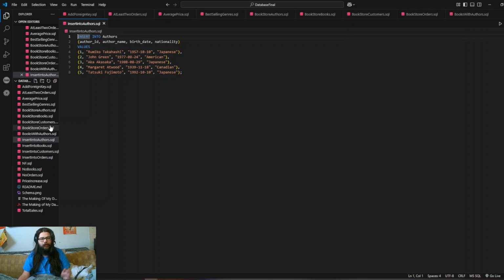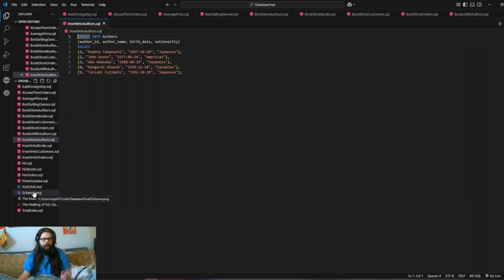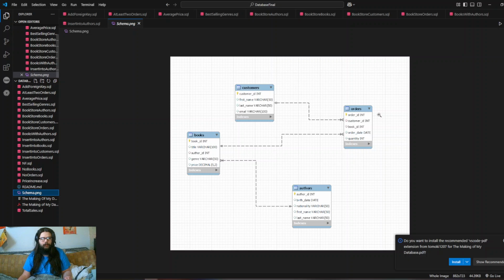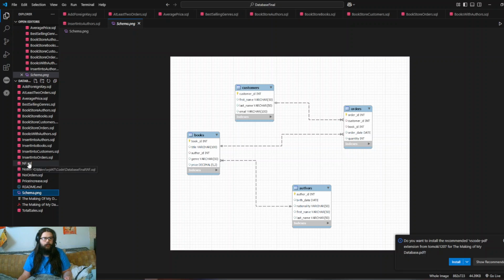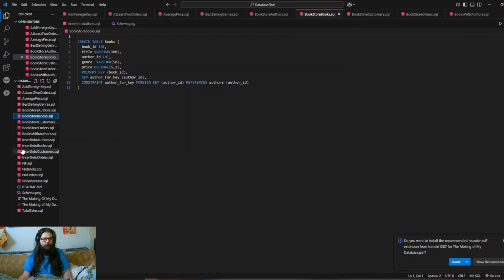Database Management - Final "Book DB"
This is a bit more of a different one, but I wanted to show off that I can work with raw databases as opposed to databases in other aspects of programming, as I often find there are a lot of tools to make working with them easier.